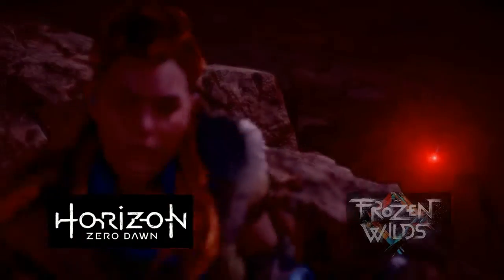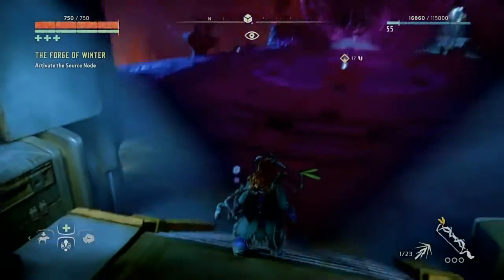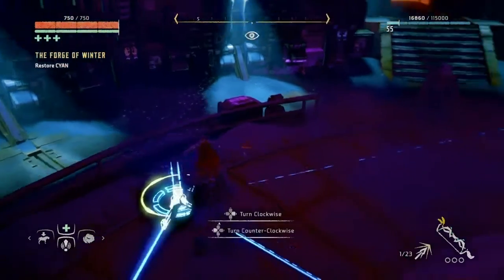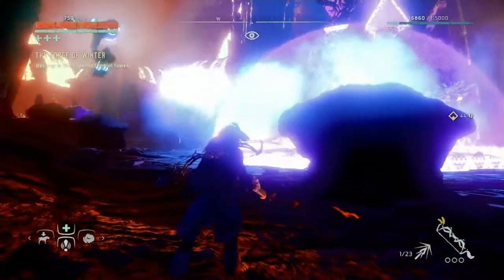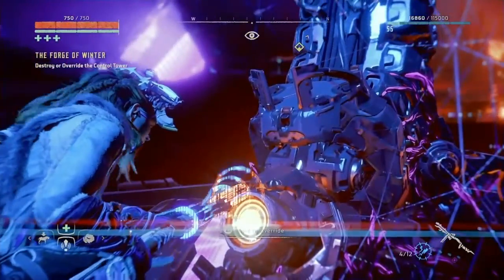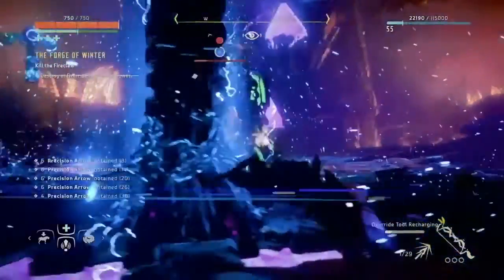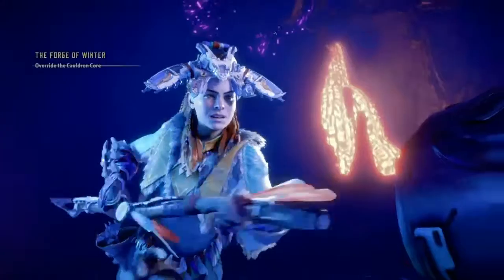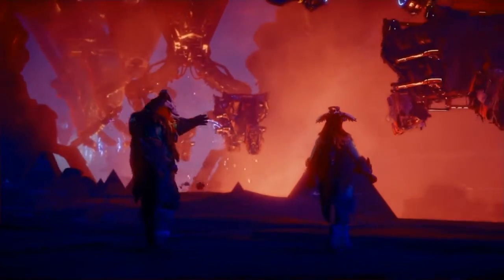Horizon Zero Dawn, The Frozen Wilds, Part 8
In this series we will follow Aloy on her journey into the frozen wilds to take on new, bigger machines and find out what's corrupting them